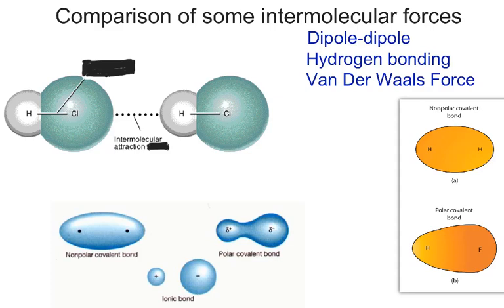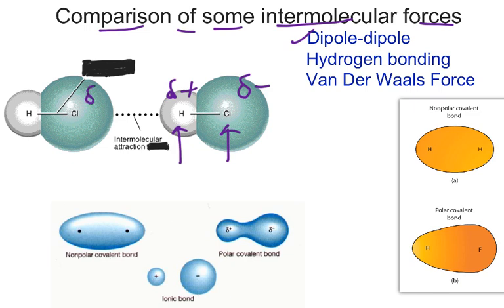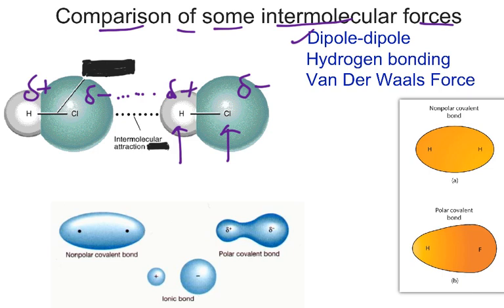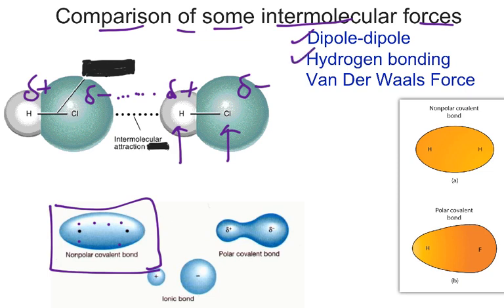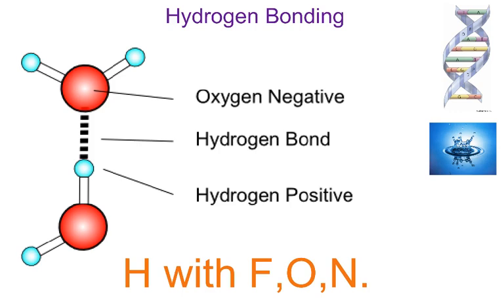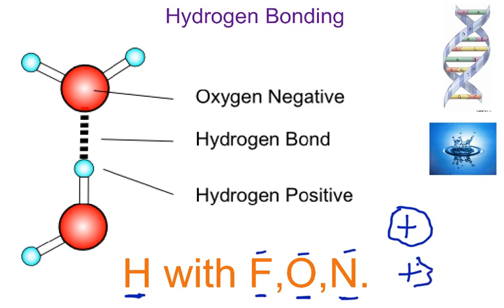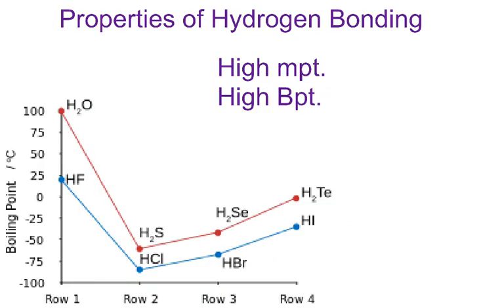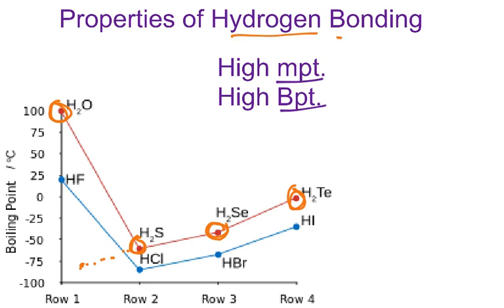Video # 38 Comparing Some Intermolecular Attractions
Comparing Some Intermolecular Attractions